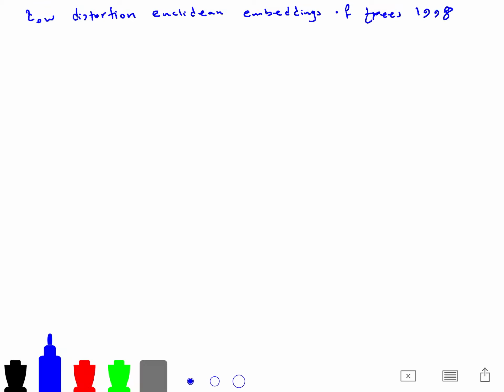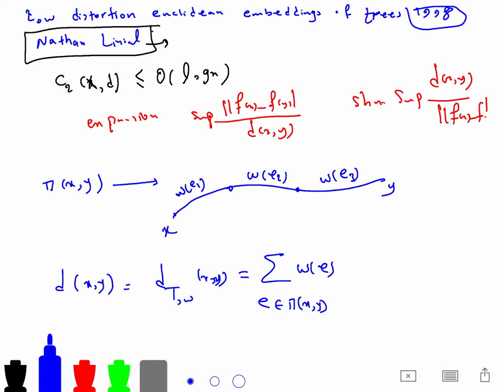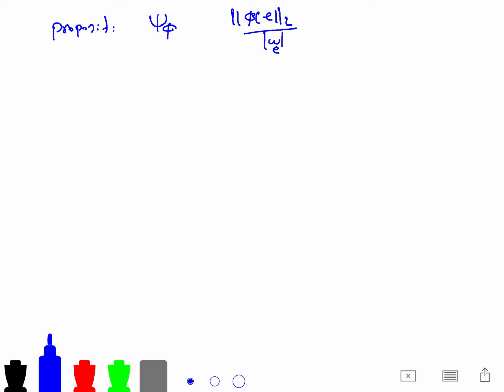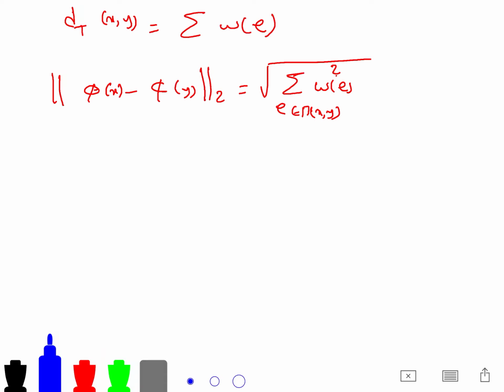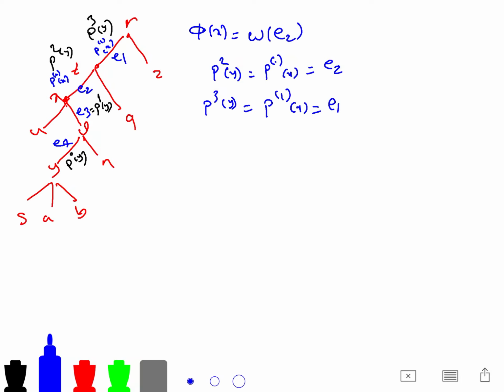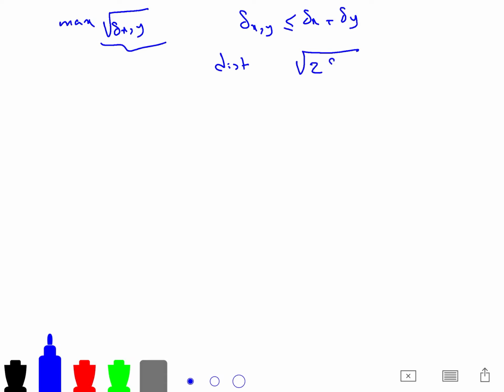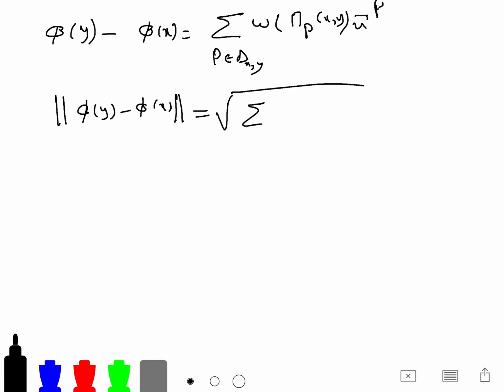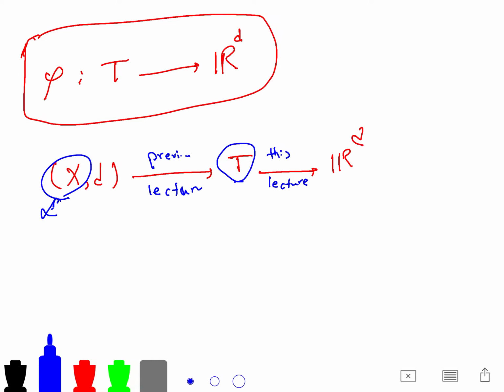Part 22: Embedding Trees into Euclidean space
This is a nice article from 1998